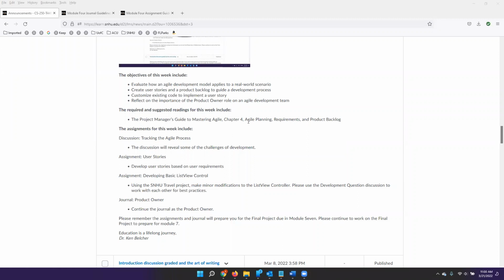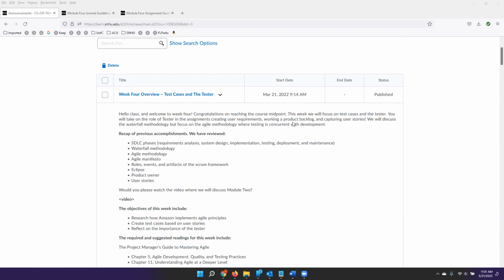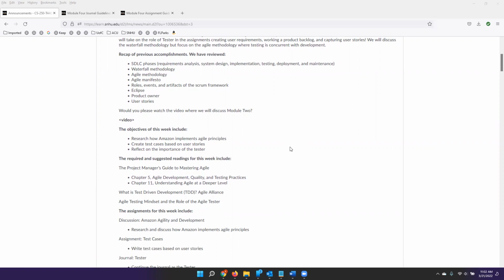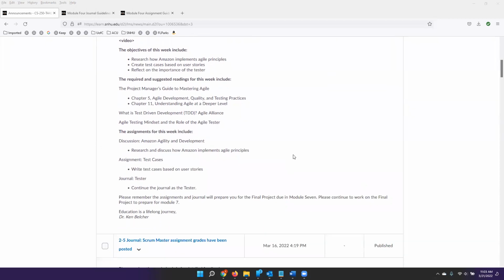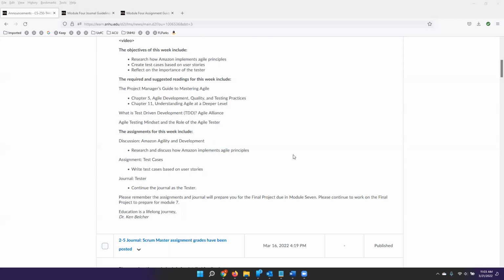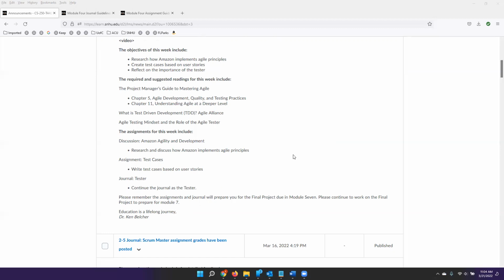Announcement 4 1 Overview Test Cases CS250